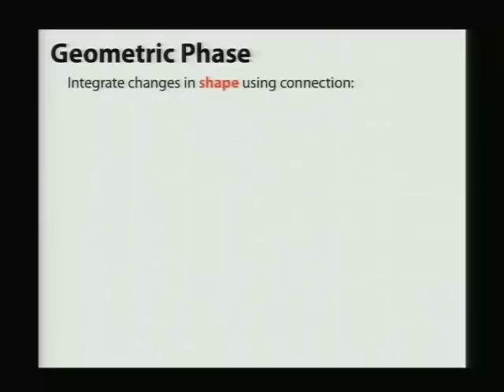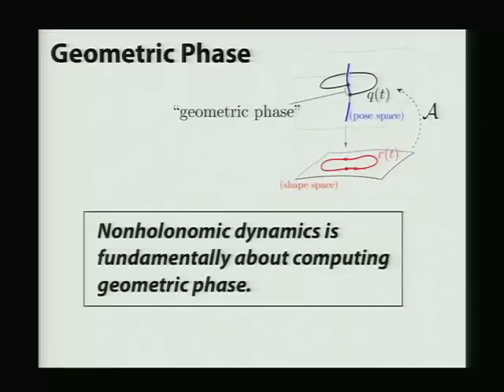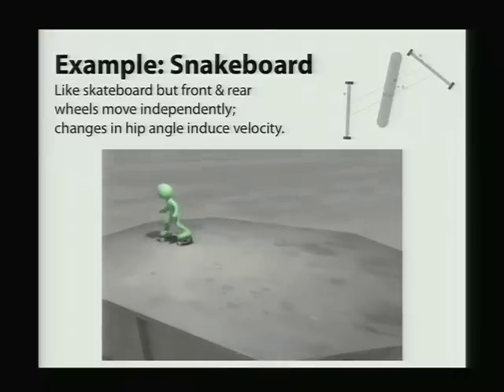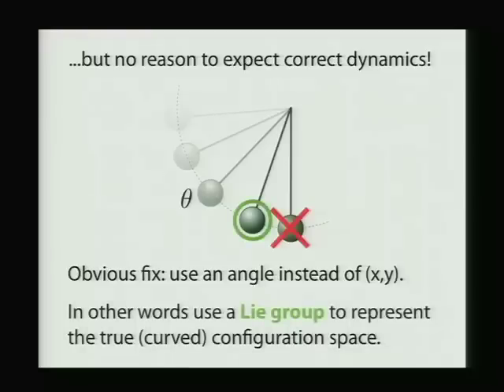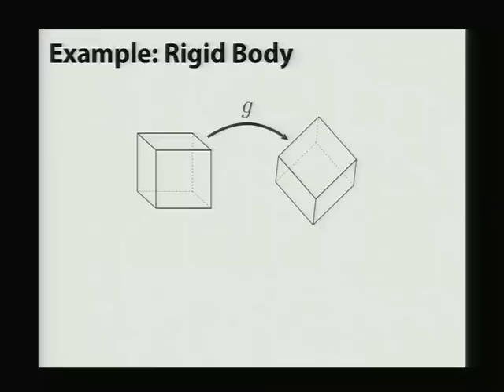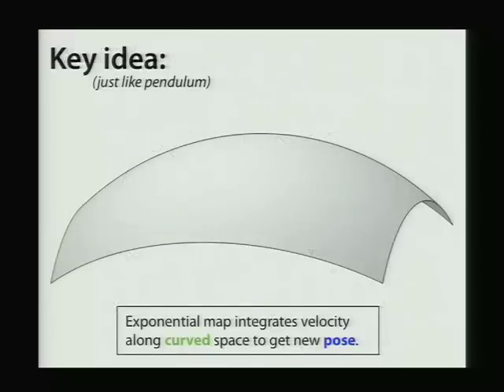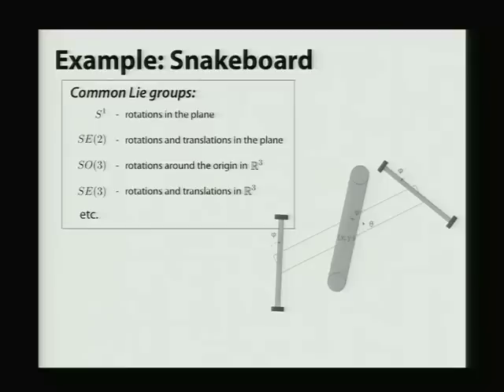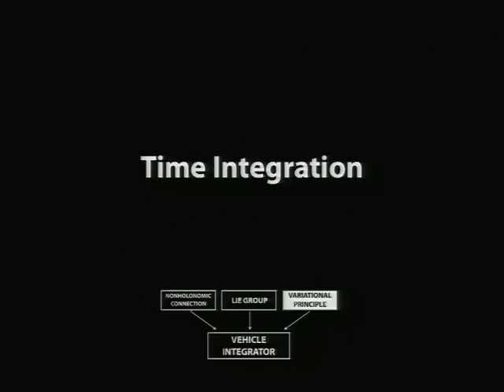Lie Group Integrators for Animation and Control of Vehicles - Talk (2/4)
Lie Group Integrators for Animation and Control of Vehicles
Marin Kobilarov, Keenan Crane, Mathieu Desbrun (Caltech)

Abstract: This paper is concerned with the animation and control of vehicles with complex dynamics such as helicopters, boats, and cars. Motivated by recent developments in discrete geometric mechanics we develop a general framework for integrating the dynamics of holonomic and nonholonomic vehicles by preserving their state-space geometry and motion invariants. We demonstrate that the resulting integration schemes are superior to standard methods in numerical robustness and efficiency, and can be applied to many types of vehicles. In addition, we show how to use this framework in an optimal control setting to automatically compute accurate and realistic motions for arbitrary user-specified constraints.